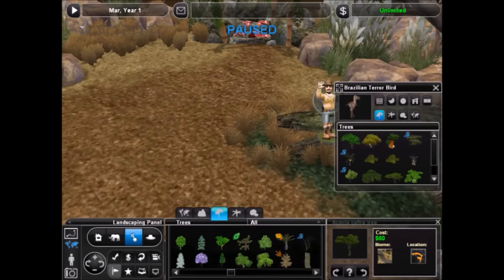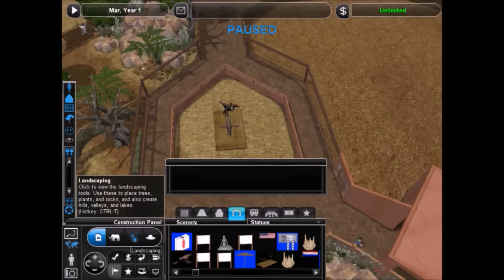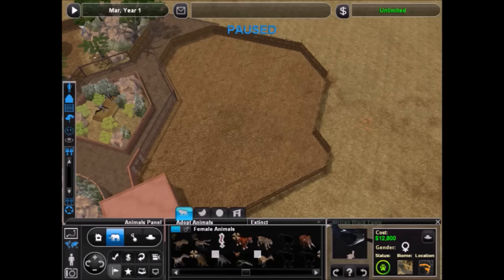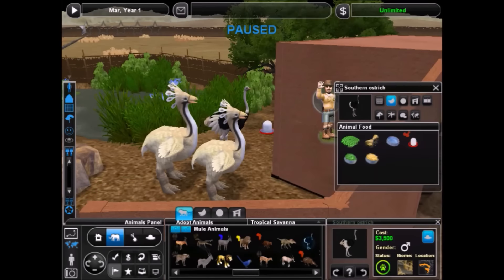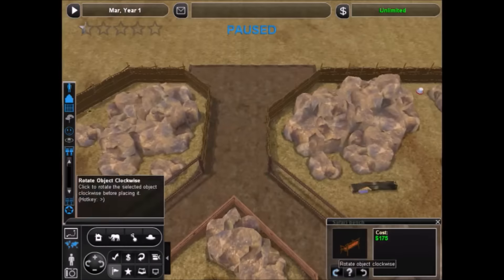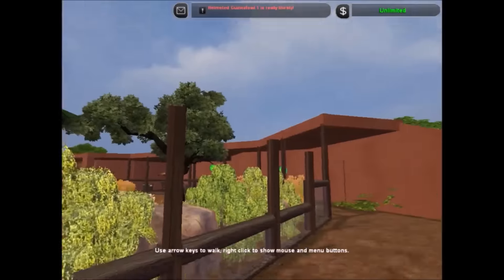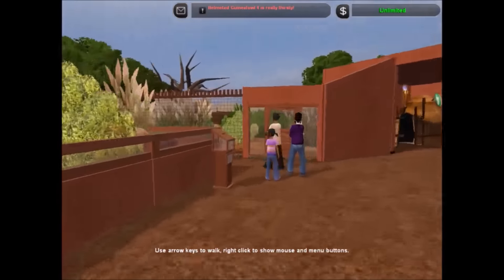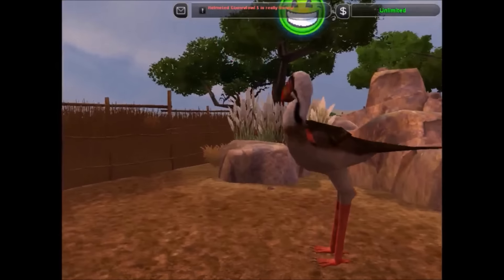Zoo Tycoon 2: Past and Present Safari #2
Welcome to Past and Present Safari, a new collaborative zoo that AnimalGenius and I will be building together. Be sure to check out his channel to see his parts of the series. The zoo will feature both prehistoric and modern animals and will have an African Safari theme.

I'll be uploading my videos in this series on Sundays and AnimalGenius will upload his alternating on Wednesdays and Thursdays.